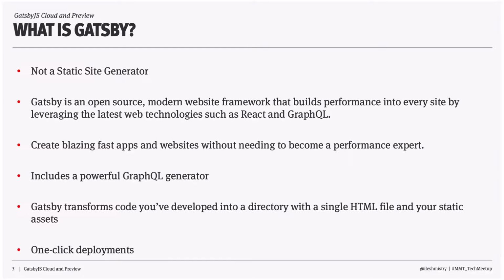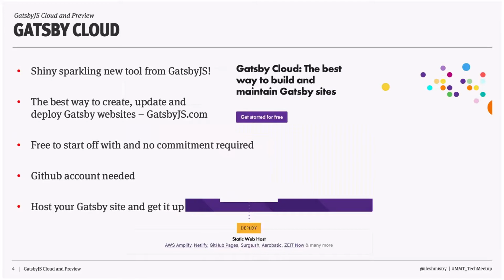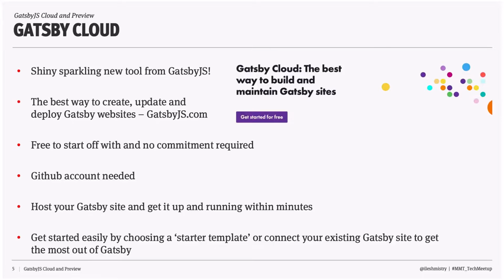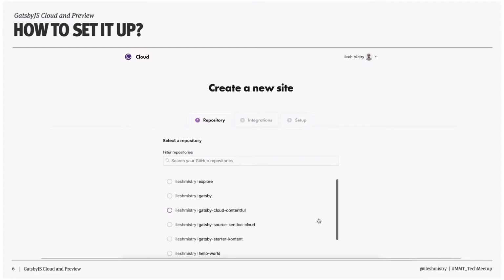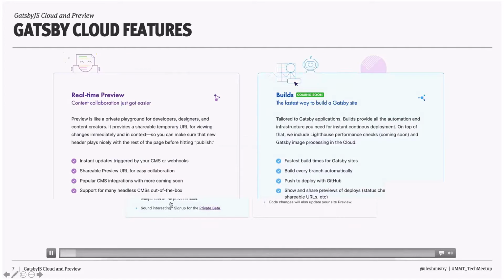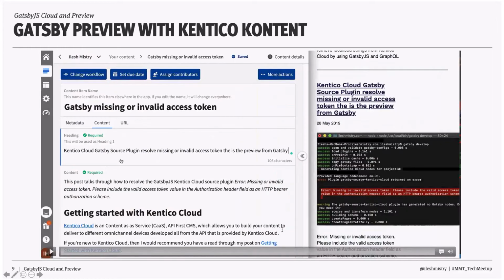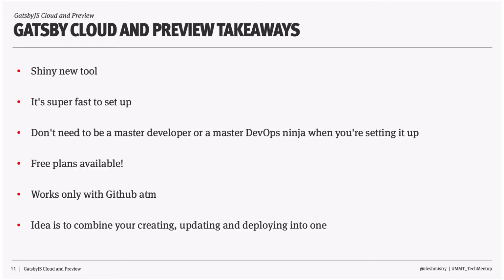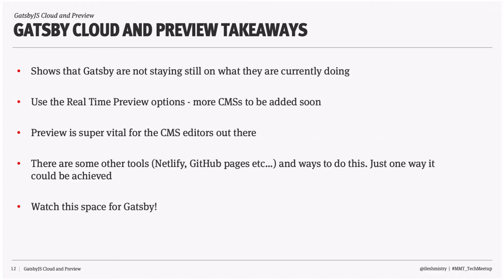Ilesh Mistry presents Gatsby Cloud & Preview (Kentico Kontent) at the MMT Tech Meet-up Jan 2020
A video introducing Gatsby Cloud and Gatsby Preview with the headless CaaS CMS called Kentico Kontent.

To see the blog post which featured the recap